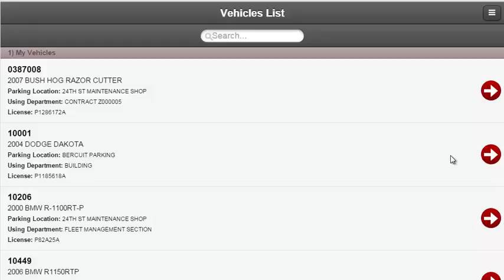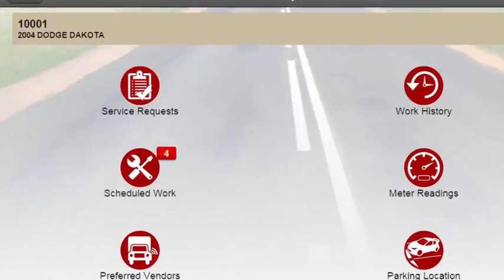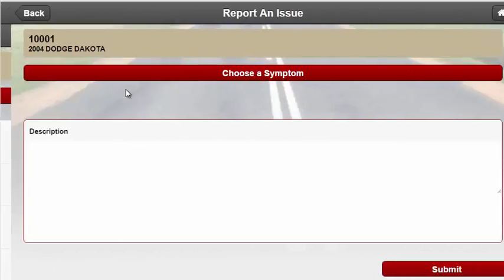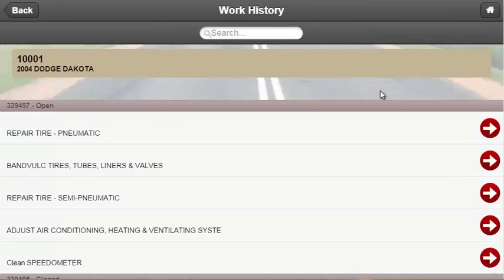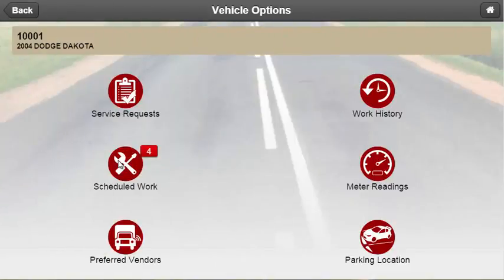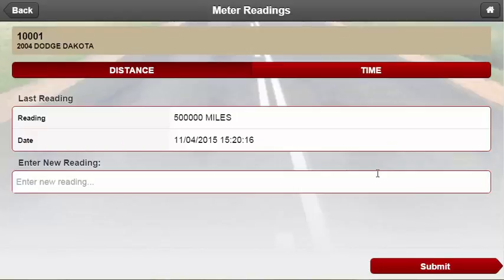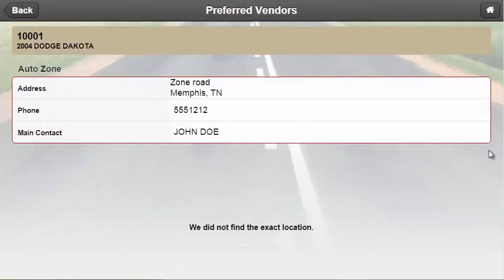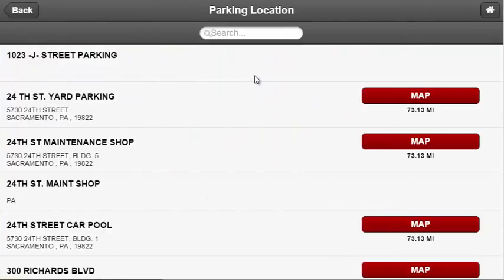AssetWorks SmartApps MyVehicle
Take a quick tour of AssetWorks MyVehicle app which is designed to provide operators with information about any vehicle that is associated to them in FleetFocus Fleet Management Software program. MyVehicle allows users to report incidents, change parking locations, review WO history, input meter readings, and view any upcoming PM work.